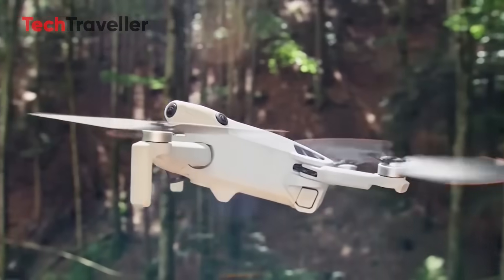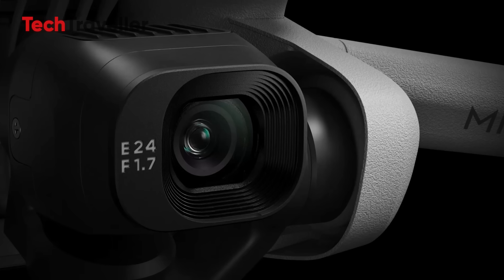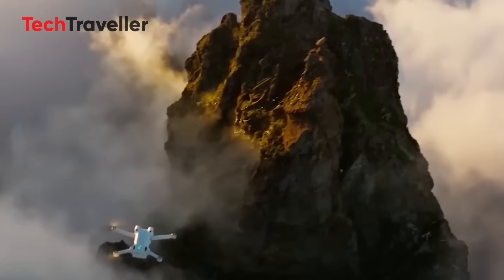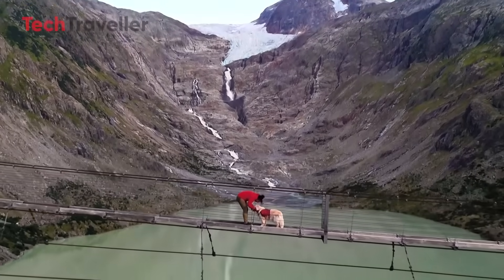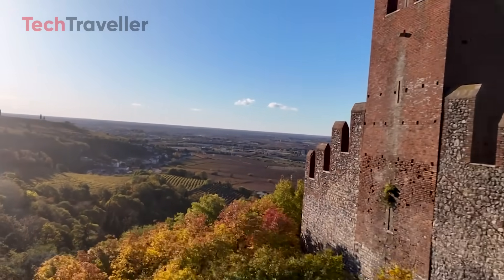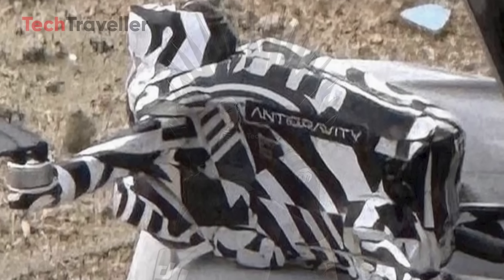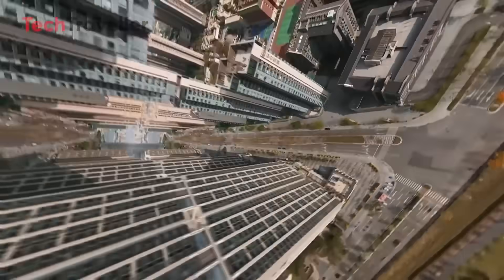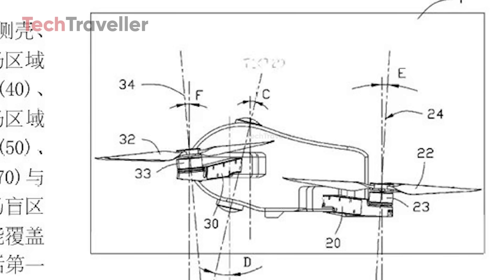DJI Mini 5 Pro Official Box Leaked - Confirmed Specs , Price & More!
The DJI Mini 5 Pro leaks are finally here, and the drone world is buzzing with anticipation. In this video, we’re breaking down all the latest rumors, leaked specs, and possible upgrades that could make this drone a game-changer. With talk of LiDAR sensors, advanced AI tracking, and even 5G connectivity, the Mini 5 Pro might become DJI’s most powerful ultralight drone to date. But the big question remains—can it pack all these features and still stay under the critical 250g limit? We’ll explore what these potential upgrades mean in real-world use, and why the Mini 5 Pro could be about to redefine the lightweight drone category.